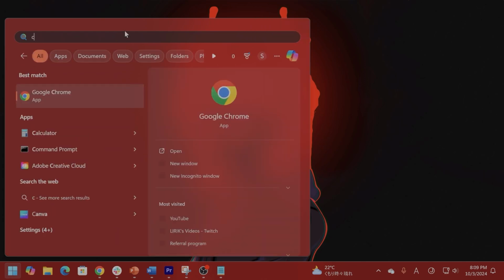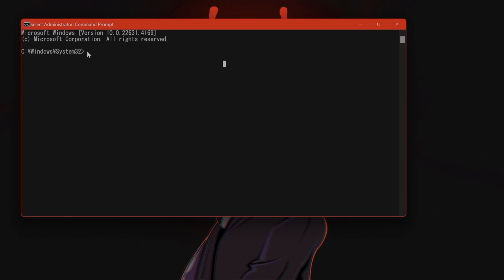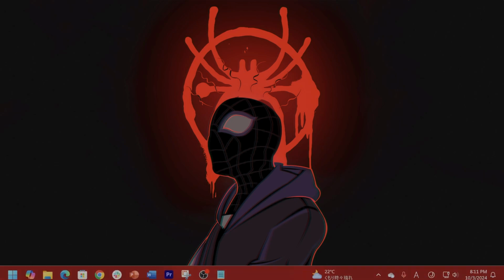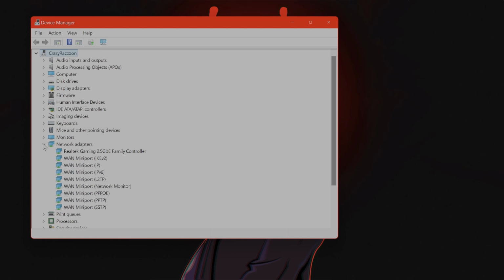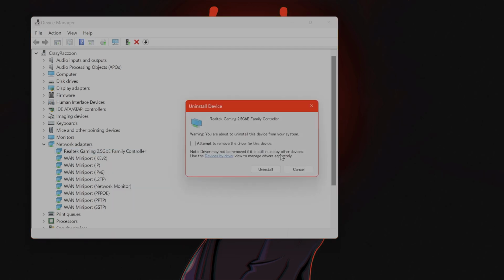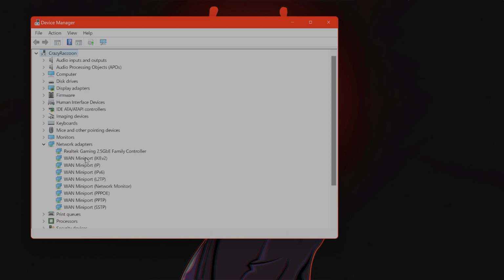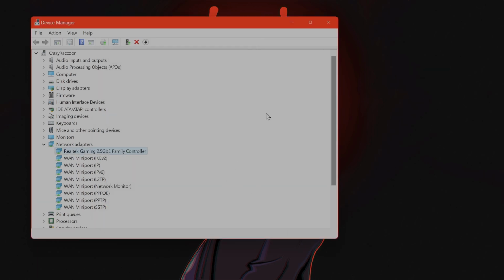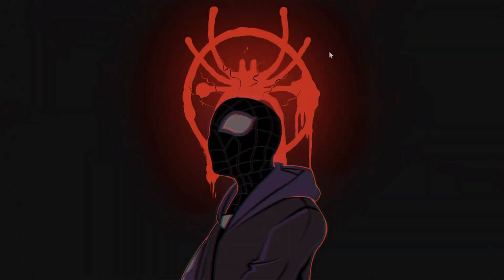How To Fix No WiFi Networks Found on Windows 11 (2024 OFFICIAL METHOD)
If you're having trouble with your WiFi on Windows 11, watch this video for the official method to fix the issue of no WiFi networks found. Learn how to troubleshoot and get your WiFi working again!

Command line code: sfc /scannow